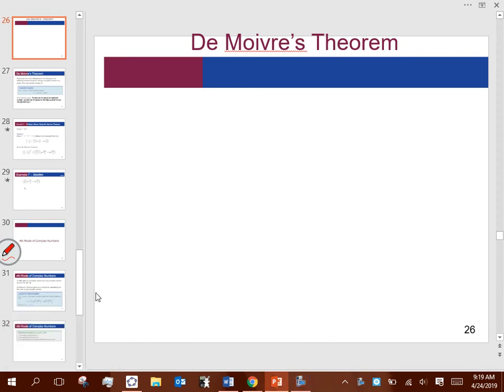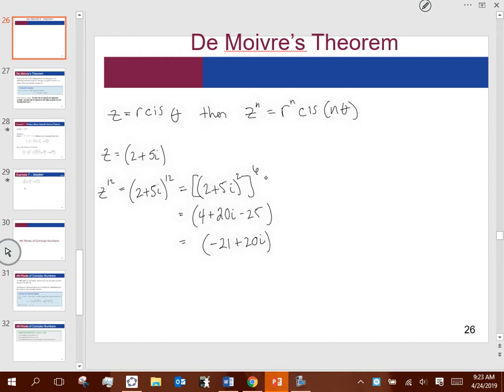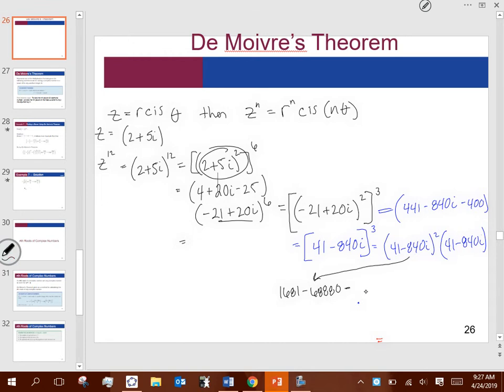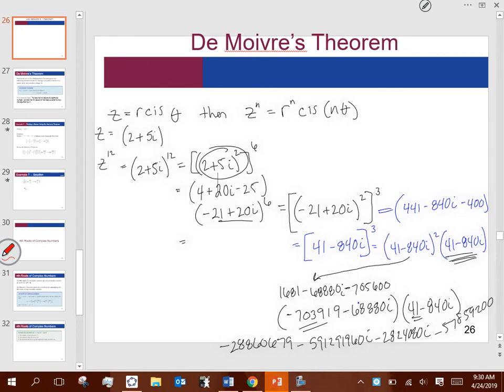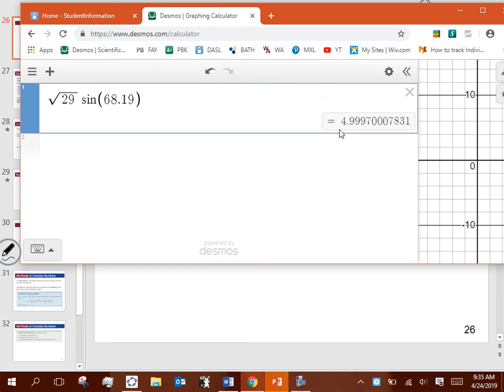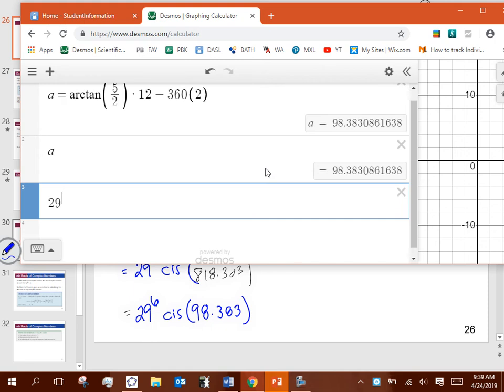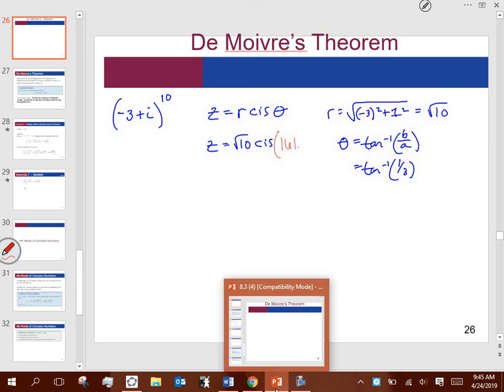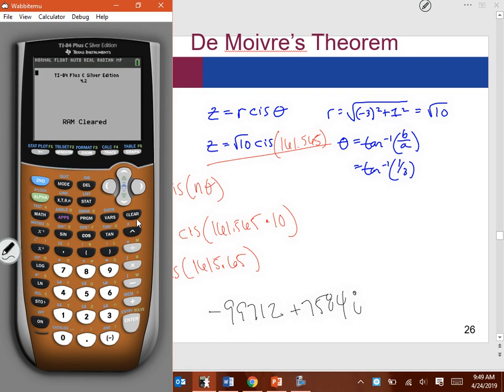April24 8 3 day4 Trigonometry